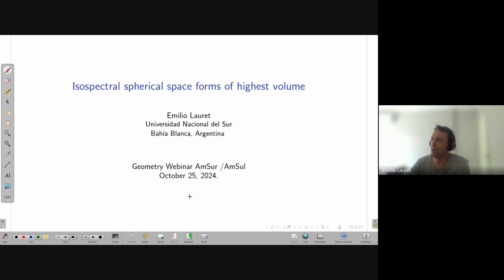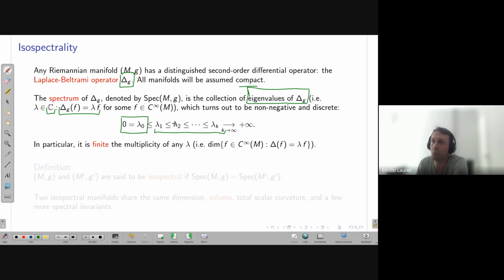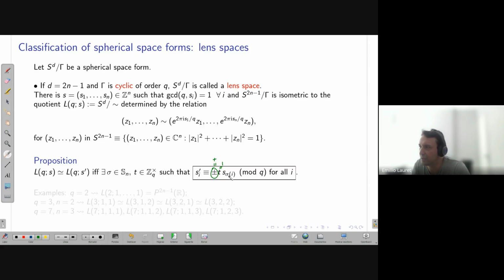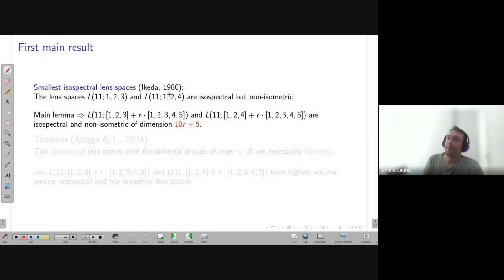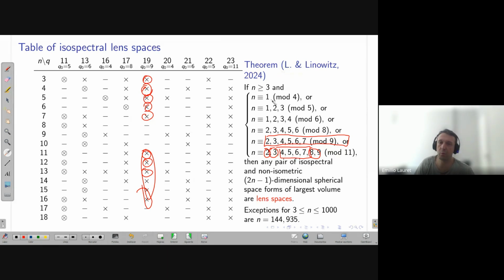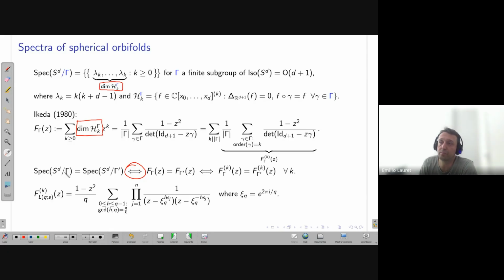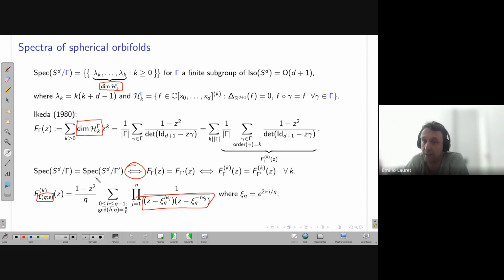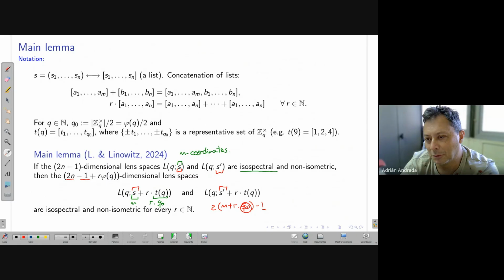Webinar AmSur /AmSul -Isospectral spherical space forms of highest volume-Emilio Lauret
### Geometry Webinar AmSur /AmSul ###

Speaker:  Emilio Lauret (Universidade Nacional del Sur)

Title: Isospectral spherical space forms of highest volume

Date: Friday, October 25th, 2024 @ 14h00 GMT-3 (Brasilia - Buenos Aires)

Abstract:

A spherical space form is a complete Riemannian manifold with constant positive sectional curvature, which we will assume is equal to one.
Any of them is of the form 𝕊d/Γ, where 𝕊d denotes the unit sphere in ℝd+1 (with the canonical round metric) and Γ is a finite subgroup of O(d+1) acting freely on 𝕊d.
One has that vol(𝕊d/Γ)= vol(𝕊d)/|Γ|.

In this talk we will discuss the problem of finding pairs of d-dimensional spherical space forms that are isospectral (i.e. their corresponding Laplace-Beltrami operators share the same spectra) having highest volume.
Furthermore, we will show a full solution for the same problem when Γ is allowed to act with fixed points, in which case the quotients 𝕊d/Γ are a spherical orbifolds.

This is a joint work with Alfredo Álzaga (UNS, Bahía Blanca), except one result that is in collaboration with Benjamin Linowitz (Oberlin College).